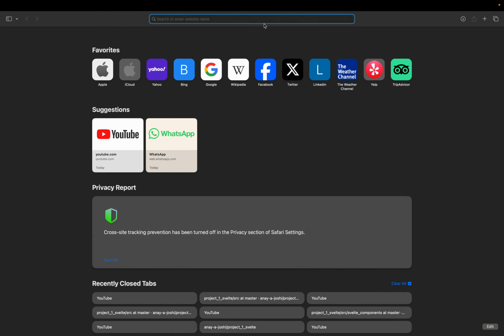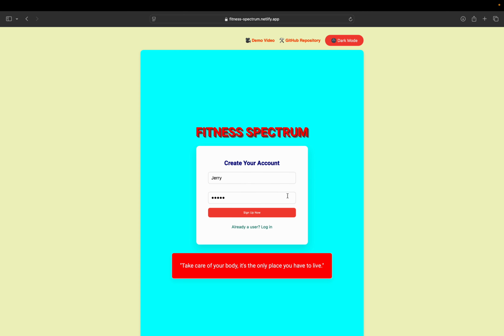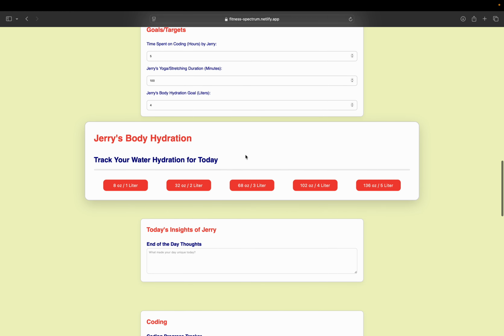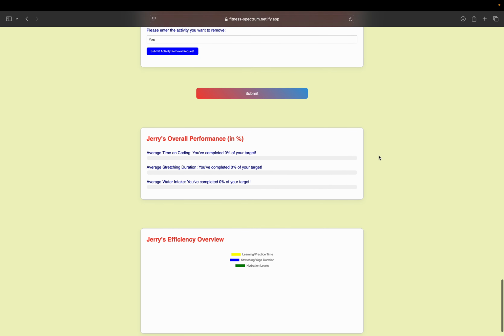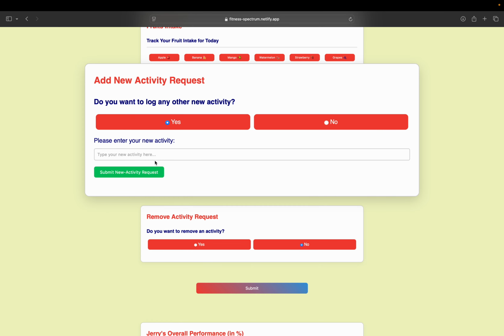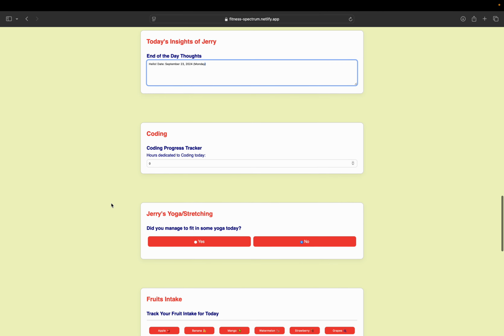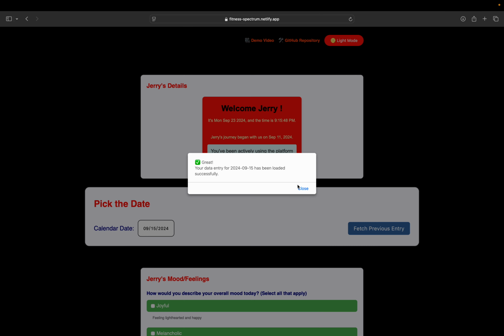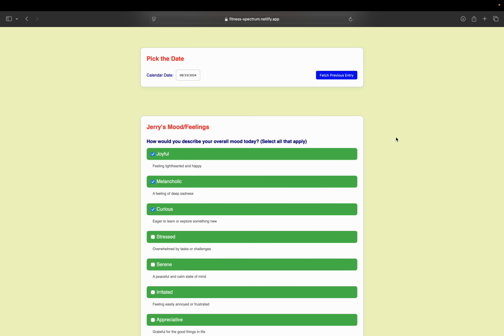Project 1: Fitness Spectrum (Movement/Health Goal Tracking Application)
CS 5167: User Interface 1

Name: Anay Abhijit Joshi